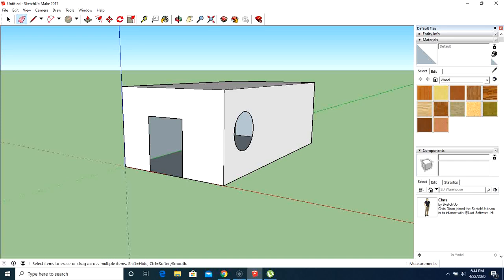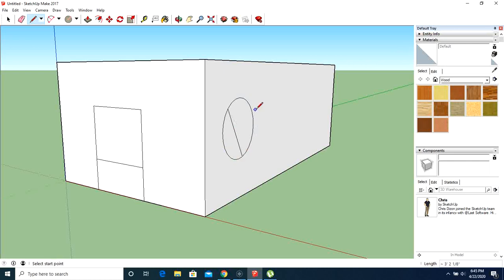filling in spaces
Filling in open spaces tutorial